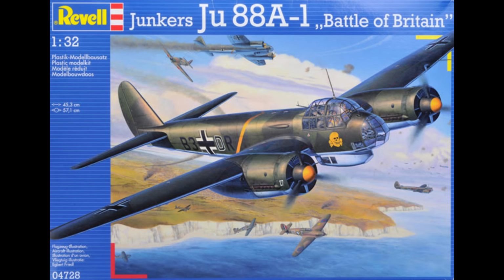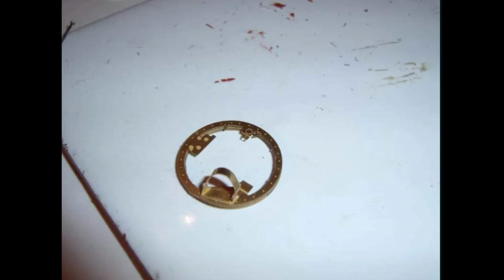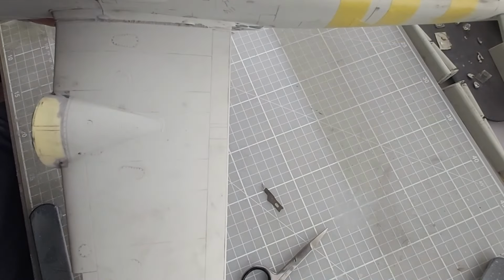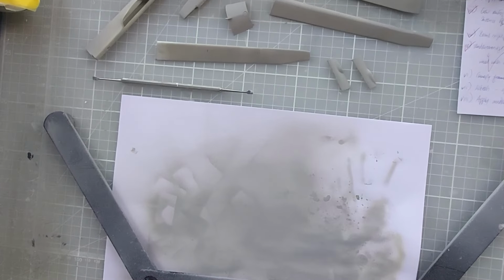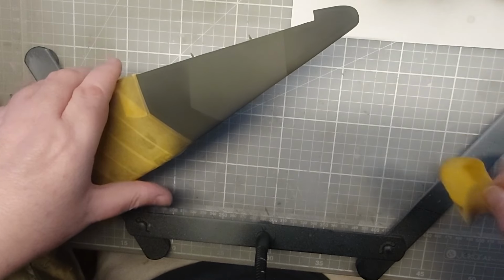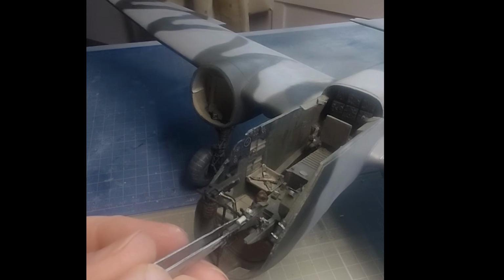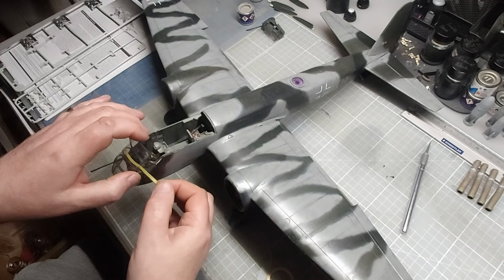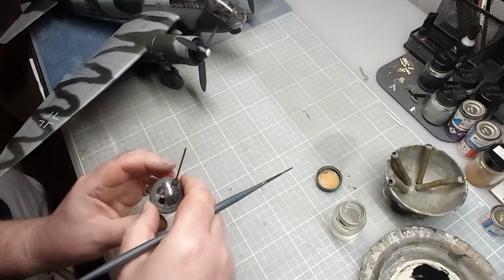Ju188A in 1/32 scale using the Revell Ju88A-1 & AIMS conversion set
This video shows my refurbishment of the Ju88/Ju188 conversion which I built about seven years ago.  It was originally finished as a reconnaissance aircraft of 1./Aufkärungsgruppe 33, but during the reworking of the model, it was changed to a bomber variant, operational with 1./Kampfgeschwader 2.

The Revell kit is very good and a sound basis for making this conversion; the AIMS conversion set is multi-media, largely comprising resin parts but also including a PE fret and vacuformed transparencies.  The bombs and bomb racks were taken from the 1/32 scale Revell Ju88A-4 variant and the nose-mounted MG151/20 cannon is a resin accessory from Aires.

The work around installing the nose-mounted MG151/20 can be found at this address - and I appreciate this very helpful information being posted on that site.

Photos exist of the actual aircraft after being found abandoned by US troops at Bron, near Lyon, in eastern France in September, 1944.   I hope you like the video.

All  materials used in the completion of this model were purchased using my own funds; I was not sponsored to undertake the work.

 - Galactic Battles - Bonnie Grace
 - Impulse - Hampus Naeselius
 - Recent - Alec Slayne
 - Past Deeds - Dream Cave
 - Did We Do Everything - Alec Slayne
 - Conspiracy Inc - Alec Slayne
 - Atomic Numbers - August Wilhelmsson
 - Confidentiality - Dream Cave
 - Ragnarok - Edgar Hopp

This video mas made using Capcut.